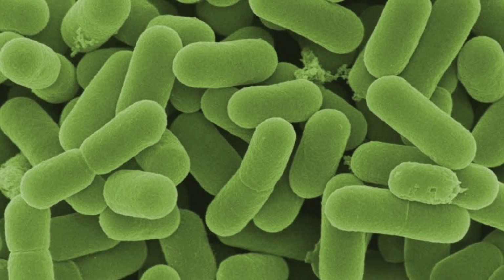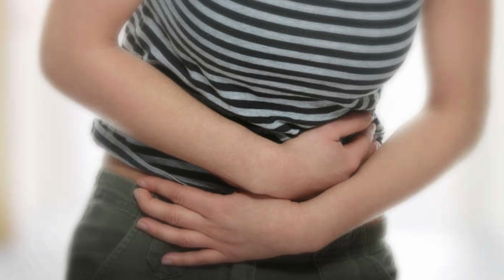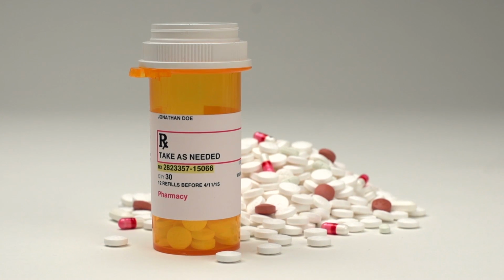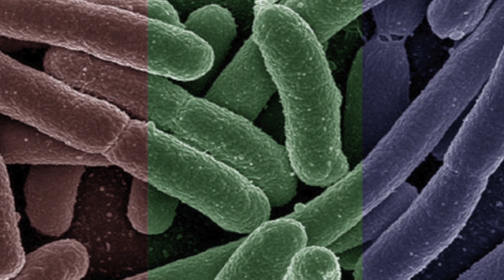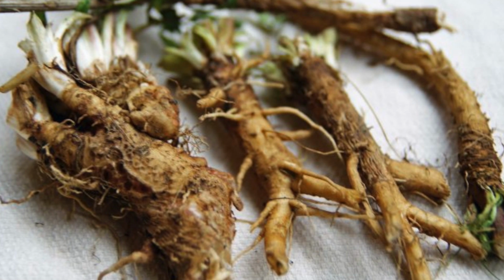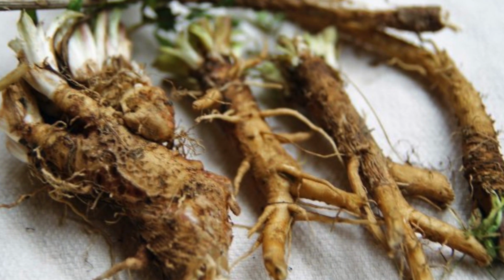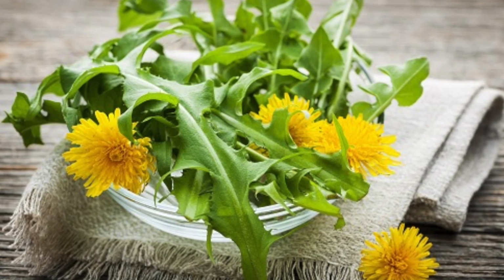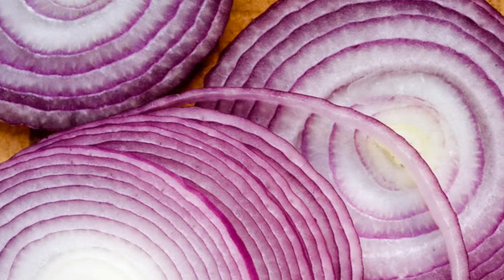Lose Fat with Prebiotics: Health Hack- Thomas DeLauer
Lose Fat with Prebiotics: Health Hack with Thomas DeLauer is an exclusive look at Prebiotics Vs. Probiotics and ways that you can increase certain bacteria within your system to aid digestions and increase weight loss results. Join Celebrity Trainer & Organic Foods Expert, Thomas DeLauer to learn some of the common misconceptions that surround probiotics and which foods you can eat to boost your prebiotics to stay on track toward your health and fitness goals. Find out which simple foods like asparagus, raw onions, dandelion root, garlic and more can restore digestive harmony in your gut. Thomas Creates Loads of Health and Fitness Videos, and you can get more of them If you found this video helpful, head on over and “like” Thomas’s facebook fan and subscribe to my channel on YouTube at the link below. I’ll see you there!

Thomas Creates Loads of Health and Fitness Videos, and you can get more of them

Click here to sign up for the free BeFiT newsletter for workout tips, recipes and more!